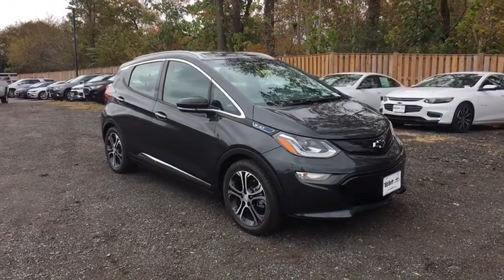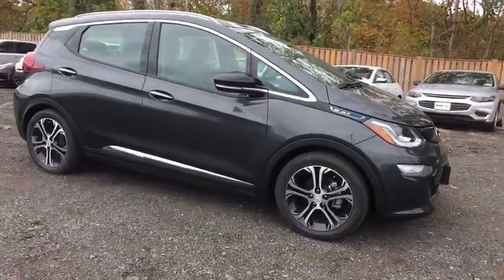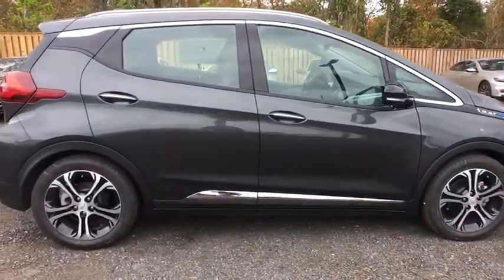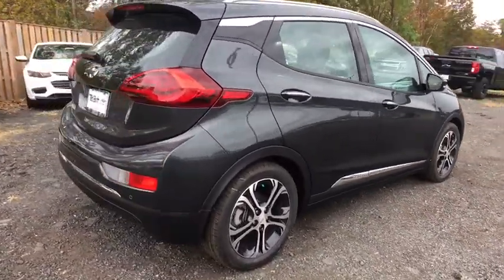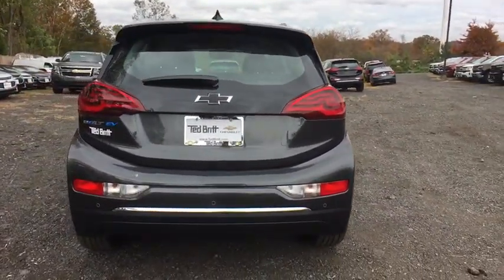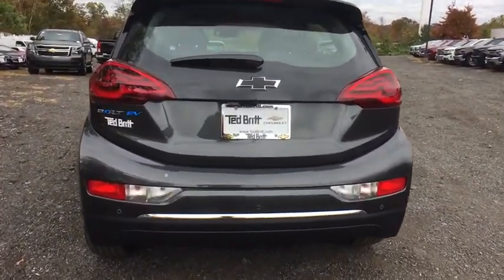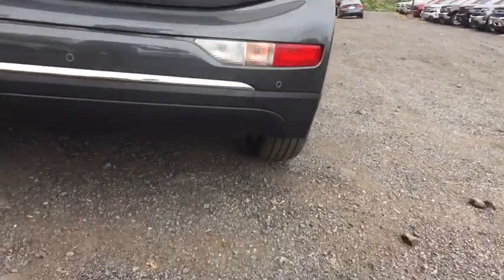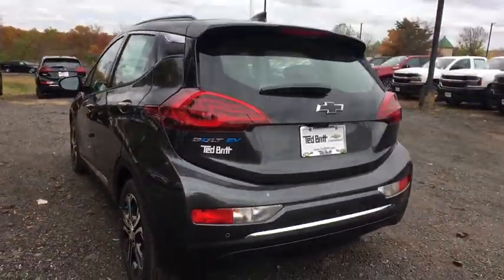2019 Chevrolet Bolt EV Sterling, Leesburg, Vienna, Chantilly, Fairfax, VA T95081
Nightfall Gray Metallic New 2019 Chevrolet Bolt EV available in Sterling, Virginia at Ted Britt Chevrolet. Servicing the Leesburg, Vienna, Chantilly, Fairfax, VA area.
2019 Chevrolet Bolt EV Premier - Stock#: T95081 - VIN#: 1G1FZ6S01K4109197

2019 Chevrolet Bolt EV PremierbrbrPriced below KBB Fair Purchase Price!br128/110 City/Highway MPG Price includes: $1;500 - GM Lease Loyalty Towards Purchase Private Offer. Exp. 11/30/2018
ENGINE  NONE|Door handles  body-color with chrome strip|Glass  solar absorbing|Headlamp control  automatic on and off|Headlamps  high intensity discharge  low and high beam projector|Lamp  center high-mounted stop/brake (CHMSL)  LED|Lamps  stop and tail  LED|Liftgate handle|Luggage rack  side rails  roof-mounted|Mirrors  outside heated power-adjustable  Black  manual-folding with integrated turn signal indicators|Tires  P215/50R17 all-season blackwall  Michelin Selfseal puncture-sealing|Wheels  17' (43.2 cm) Ultra-Bright machined aluminum with painted pockets|Wiper  rear intermittent with washer|Wipers  front intermittent  variable with washers|Air conditioning  single-zone automatic climate control|Air filter  cabin|Armrest  rear center|Assist handles  2  rear outboard with rear coat hooks|Cargo cover|Charge control  location based  selectable GPS enabled with programmable 'home' charging setting|Charge control  programmable time of day with charging status indicator light on instrument panel|Charge cord  mode 2 charging  NEMA 5 to type-1 vehicle connector|Console  floor with sliding armrest and covered storage|Cup holders  2 front and 2 rear|Defogger  rear-window electric|Display  vehicle efficiency with programmable charge times|Door handles  inside  chrome|Drive mode control switch (Normal and Sport)|Driver Information Center 8' diagonal enhanced multi-color configurable graphic display with 3 themes and energy-use monitors|Glovebox  passenger-side|Head restraints  front  adjustable (up/down)|Head restraints  rear  outboard seats  articulating|Heat ducts  rear|Instrumentation  digital with mph speedometer|Lamp  interior  ambient instrument panel|Lighting  ambient  LED-based door light pipes|Lighting  interior  ambient LED-based front reading lights  dome and incandescent cargo area lamp|Lock control  liftgate  power remote lock/unlock|Map pocket  front passenger seatback|Outside temperature display located in the Driver Information Center|Power outlet  auxiliary  located forward of the front storage bin|Seat adjuster  driver 6-way manual|Seat adjuster  front passenger 6-way manual|Seat  rear 60/40 split-folding|Seats  heated driver and front passenger|Seats  heated  rear|Sensor  cabin humidity|Shift knob  leather-trimmed with satin silver and chrome accents|Steering column  tilt and telescopic|Steering wheel  3-spoke leather-wrapped|Steering wheel  heated includes AUTO heated steering wheel (selectable automatic activation)|Storage  in front of shifter and driver and front passenger door panels|Storage  rear cargo area  intended for charging cord  covered|Storage  rear cargo  double floor|Visors  driver and front passenger sliding vanity mirrors  covered|Alternator  none|Battery  12-volt with rundown protection|Battery  60 kWh  Propulsion  Lithium-ion  Rechargeable Energy Storage System|Brake  electronic parking|Brakes  4-wheel antilock  4-wheel disc|Charge cord  120-volt  portable|Charging module  7.2 kW high-voltage|Chassis  standard|Electric Propulsion|Electronic Precision Shift  button and trigger based transmission interface|Electronic Precision Shift  electronic transmission range selector with Low selection for throttle off regenerative braking|Engine  none|Final drive ratio  7.05:1|Front wheel drive|Fuel  none|Regen on Demand  steering wheel paddle  regenerative braking|Steering  power  non-variable ratio  electric|Suspension  front independent|Suspension  Performance ride and Handling|Suspension  rear  semi-independent  compound crank|Antenna  roof-mounted  shark-fin|Audio system feature  6-speaker system|Airbags  driver and front passenger dual-stage frontal includes Passenger Sensing System  roof-rail side-impact and thorax side-impact seat-mounted for front and rear outboard seating positions  driver and front passenger knee (Always use seat belts and child restraints. Children are safer when properly secured in a rear seat in the appropriate child restraint. See the Owner's Manual for more information.)|Chevrolet Connected Access with 10 years of standard connectivity which enables services such as  Vehicle Diagnostics  Dealer Maintenance Notification  Chevrolet Smart Driver  Marketplace and more (Limitations apply. Not transferable. Standard connectivity available to original purchaser for te